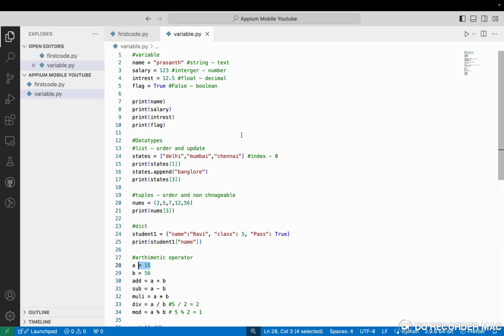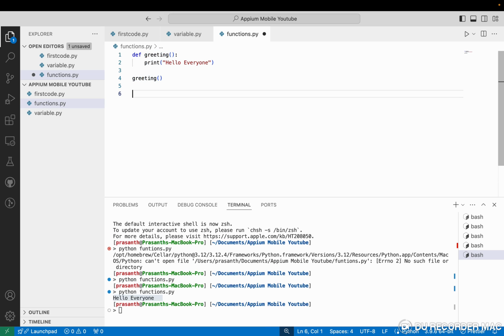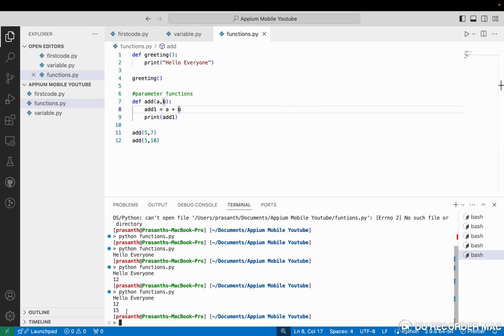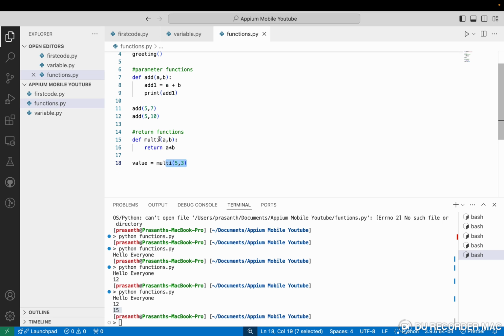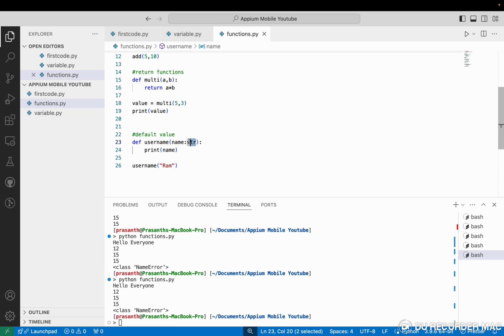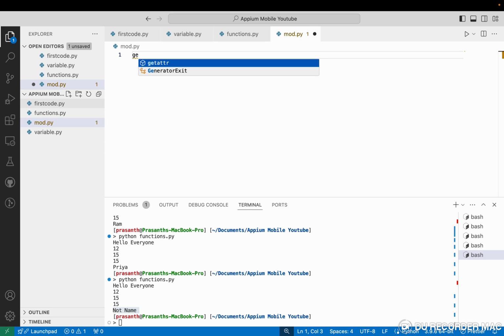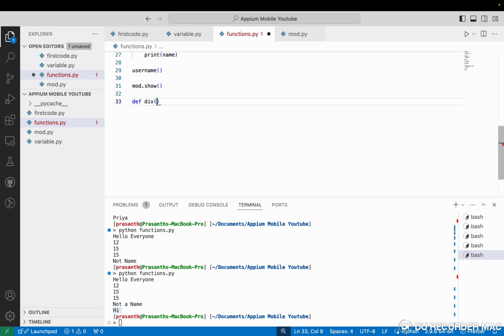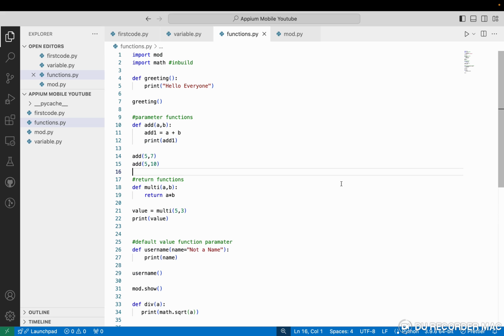Day 3 - Python Functions and Modules: Build Reusable Code | Appium, Pytest & LambdaTest Series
Welcome to Day 3 of the 30 Days of Mobile Automation series! 🚀

Today, we’re taking a big step forward by learning how to write functions and use modules in Python. These are powerful concepts that help us structure our code, make it reusable, and easier to manage – essential skills when working on mobile automation projects.

What you'll learn today:
Writing and using Python functions
Different types of function arguments (positional, and default)
Creating and importing modules in Python
How to use built-in modules like math

🔔 Remember: New videos are posted daily at 10 AM IST!

📌 Day 4 Sneak Peek: Tomorrow, we’ll be covering control flow statements (if-else, loops), helping you build more complex logic in Python.

Have questions or feedback? Drop them in the comments, and I’ll be happy to help!